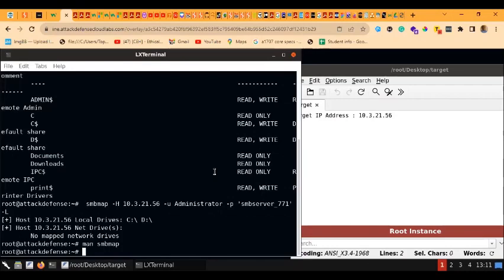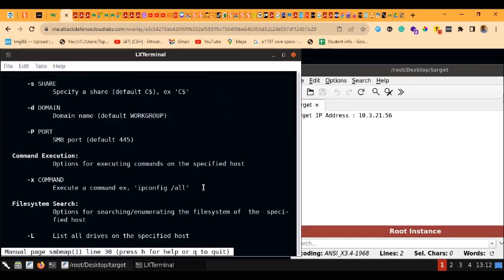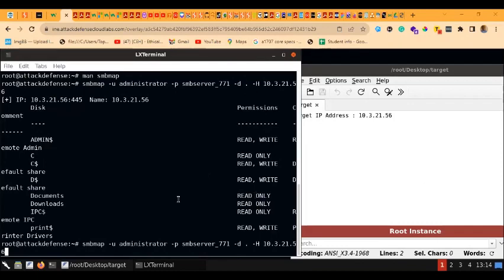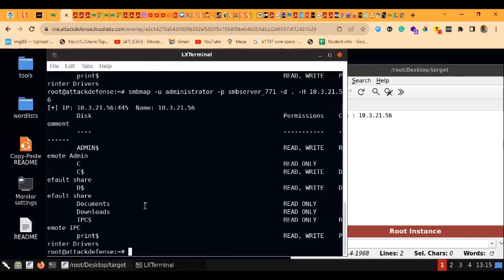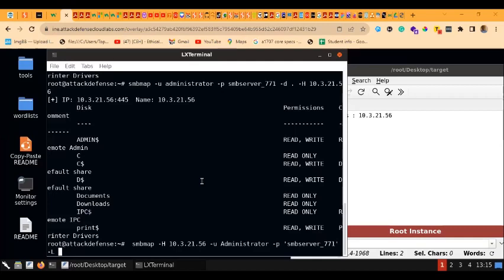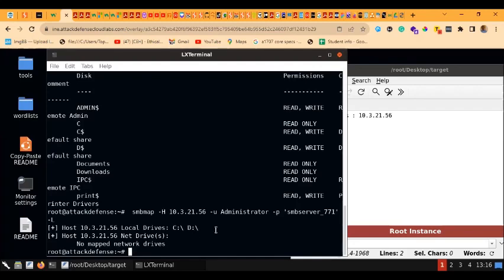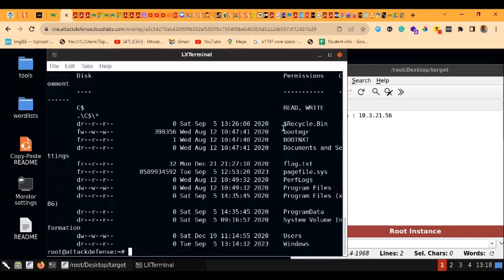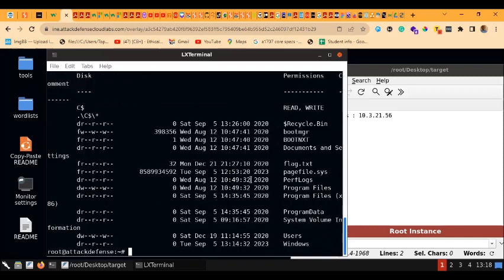Enumeration with SMBMAP Revisited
SMBMap is a powerful tool that allows users to enumerate samba share drives across an entire domain. With SMBMap, you can quickly identify what shares are available, what type of access is granted, and the underlying operating system. It can also be used to upload/download files, browse directories, and even execute remote commands. Get started with SMBMap today and take control of your network! This is a revision of the earlier course on SMBMap.